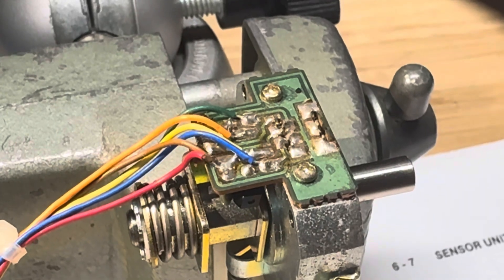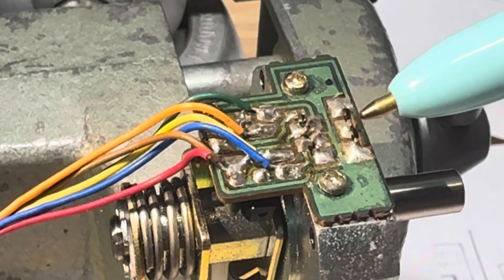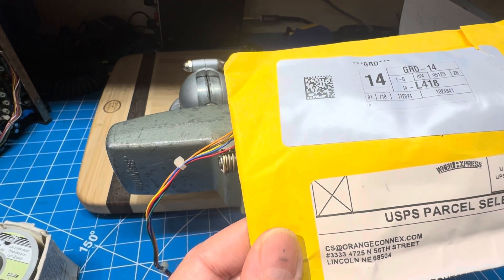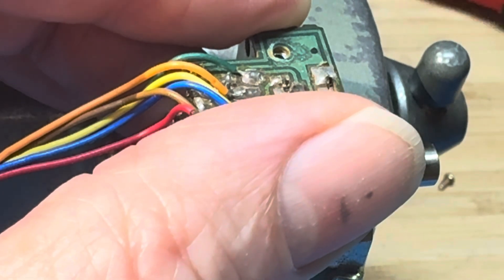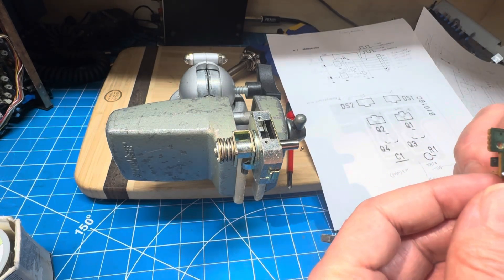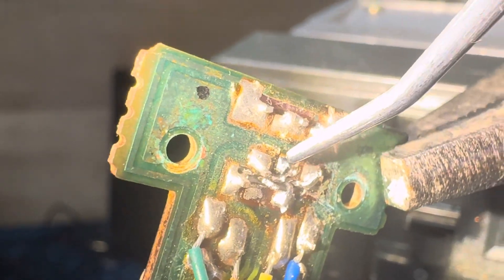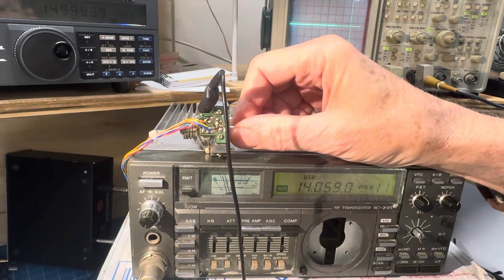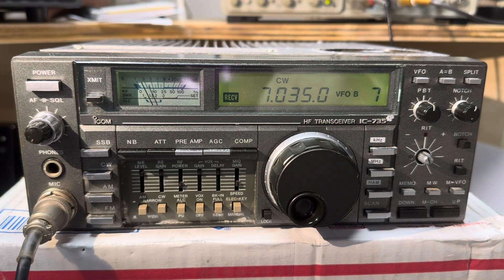Rusty IC-735 - Let’s Fix The Bad Sensor/Rotary Encoder! We Need a Main Tuning Knob!!!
Come along on the saga of trying to fix the tuning sensor/main tuning knob on the icon 735

We’re going to try to change the infrared receiver and see if we can revive the main tuning on the radio

Some people say don’t take it apart other people say take it apart, so we’re gonna take it apart!

73,
Bruce